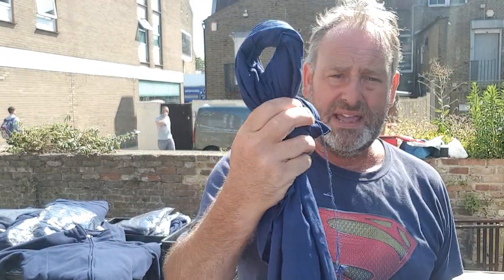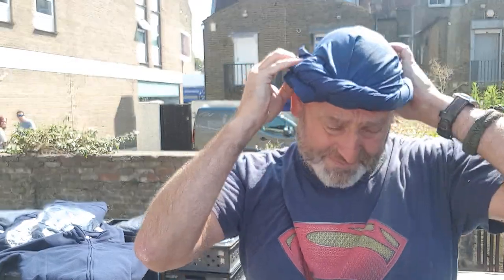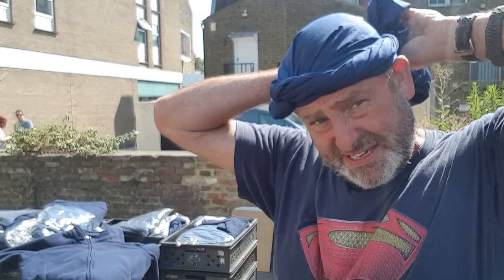How to tie a Moroccan headscalf, hanky for your head